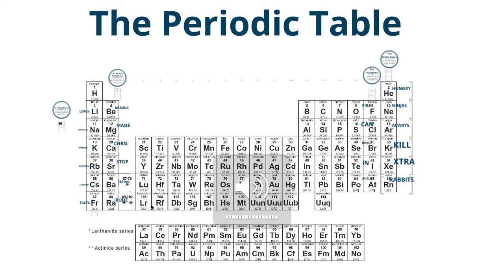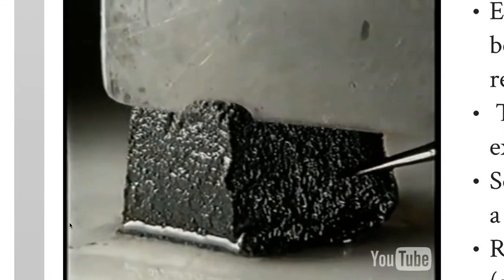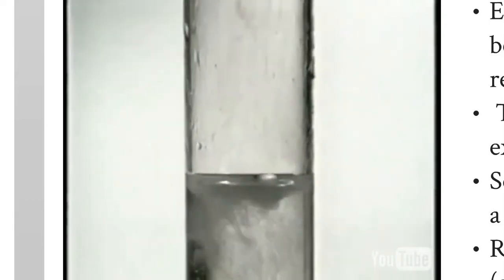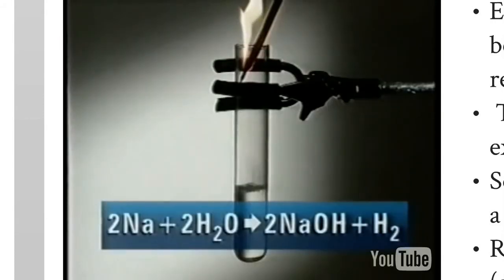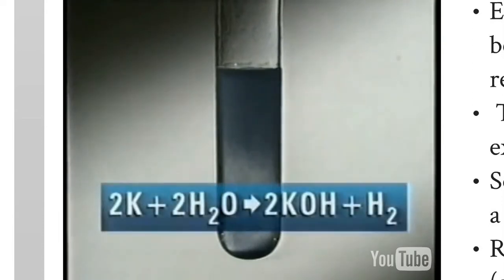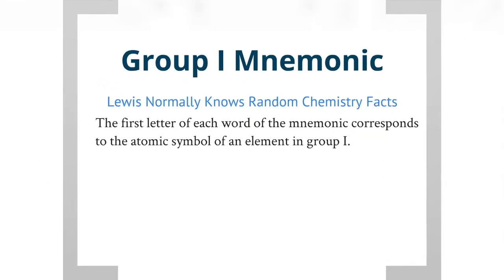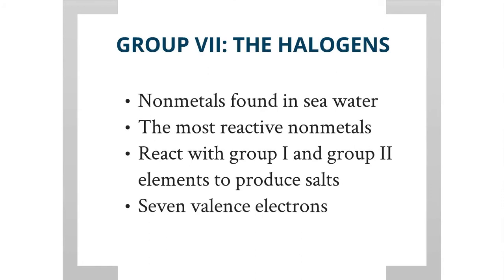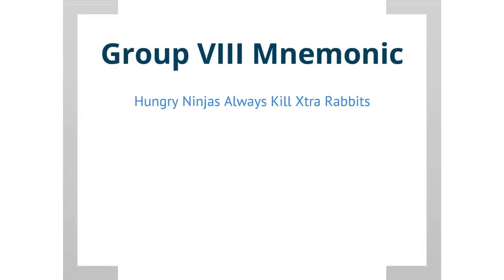The Periodic Table